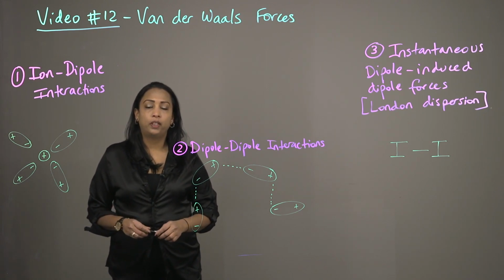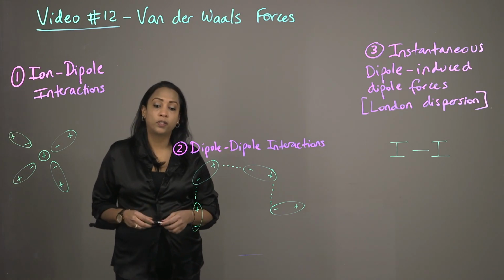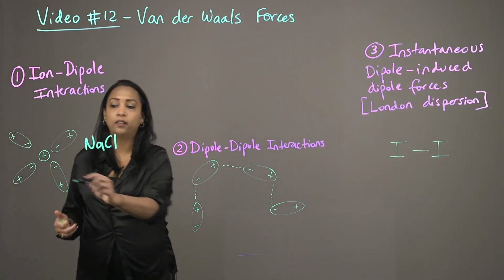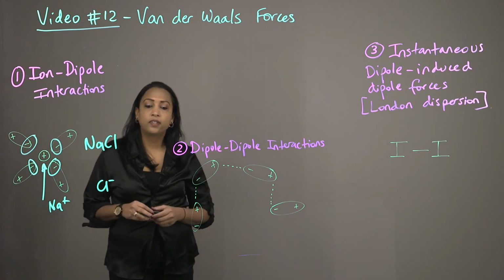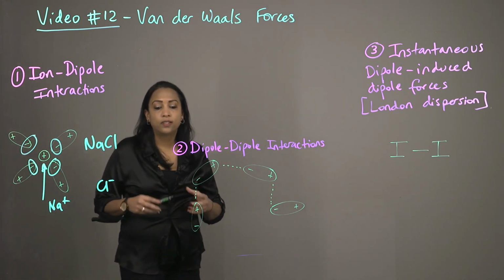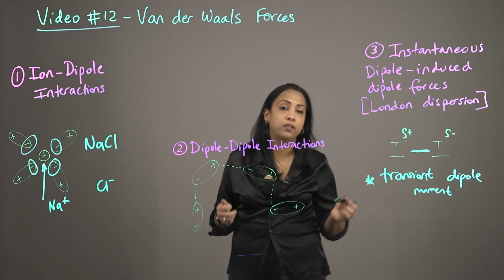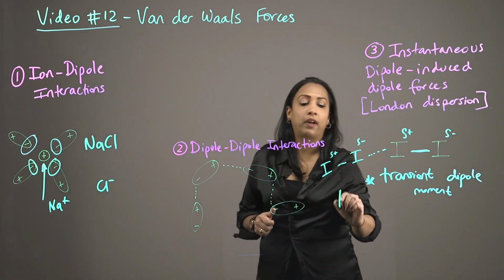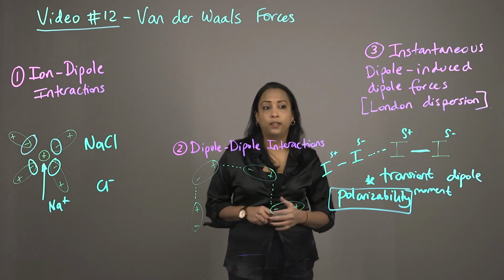12 - The Power of Polarity: Decoding Electrostatic Interactions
Learning Objective
Describe Van der Waals forces and identify systems in which they will form.

Thumbnail Credit
© tatyana_tomsickova @gettyimages via Canva.com